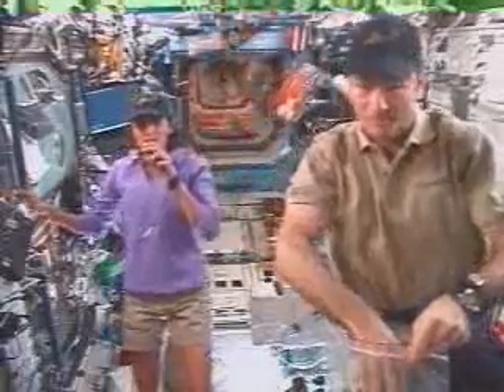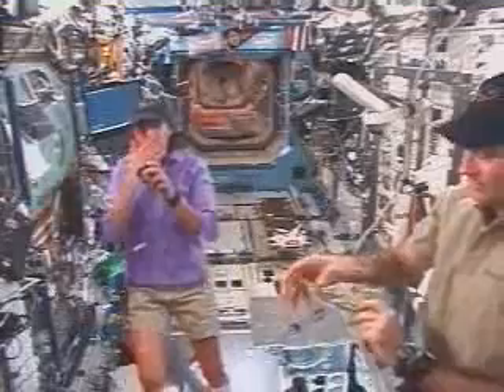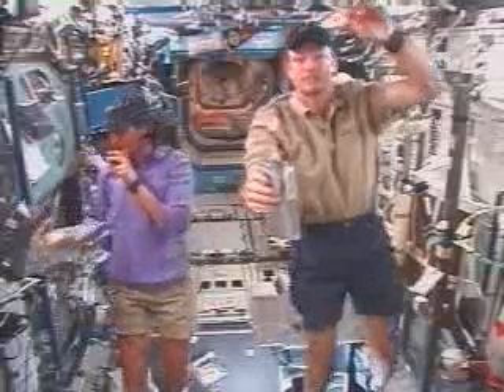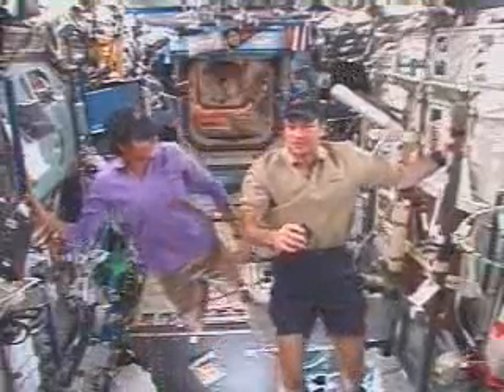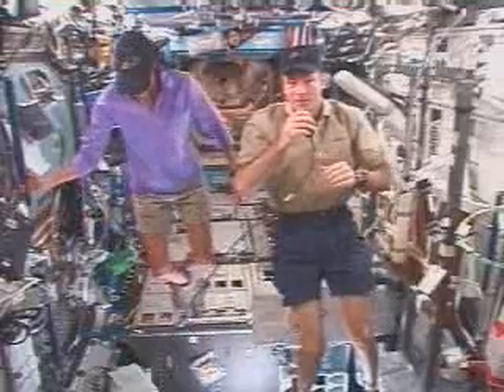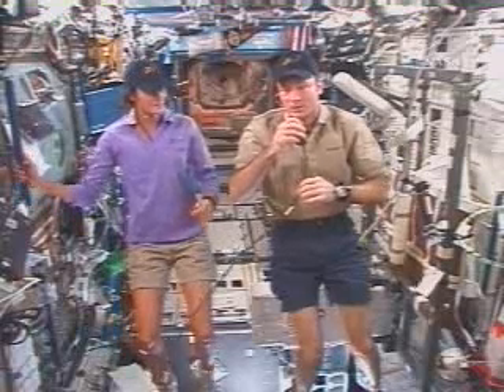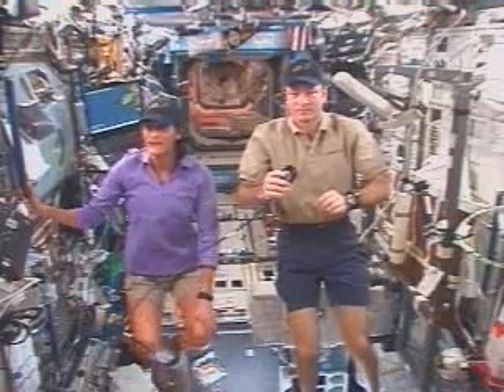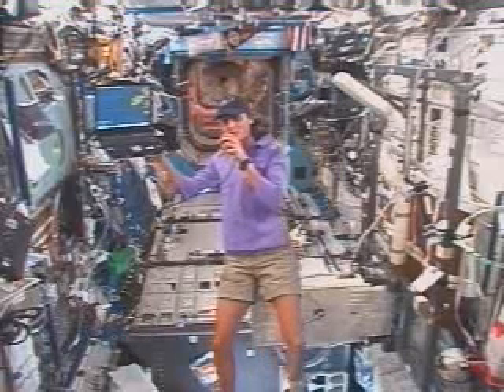Int'l Space Station Crew Talks to Students in Chicago 2/4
"It's quite alright if you don't aim to be an astronaut. You might have other interests that relates to Manned Space Exploration